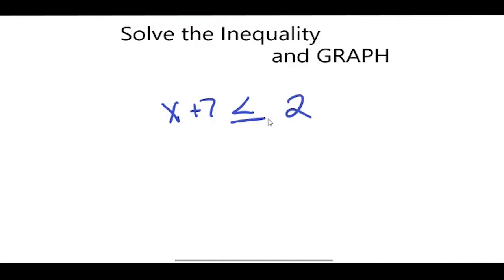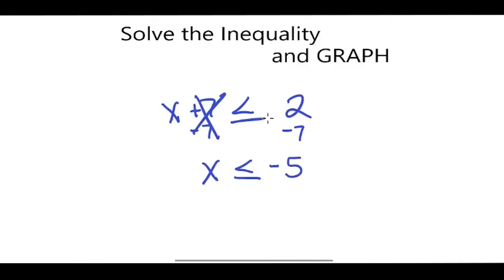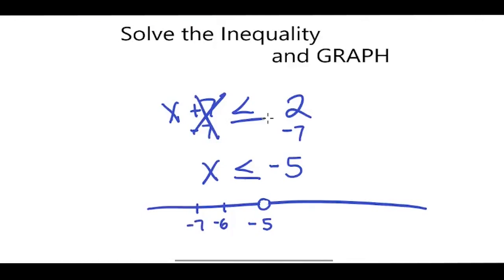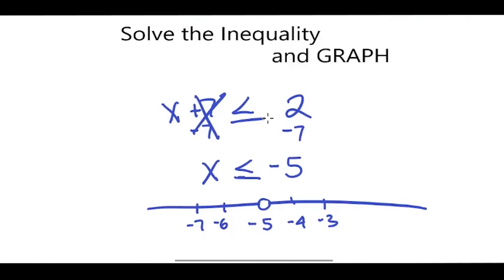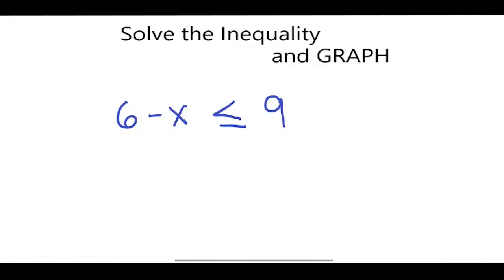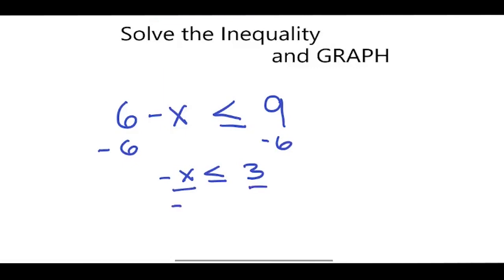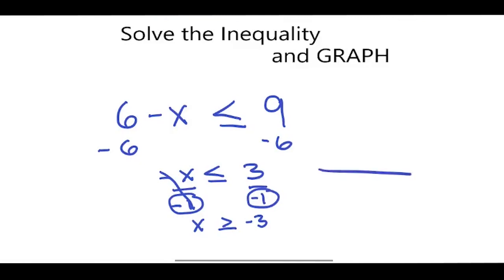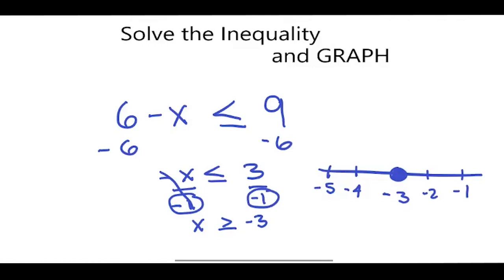Alg2 4.1:Solving and Graphing Linear Inequalities